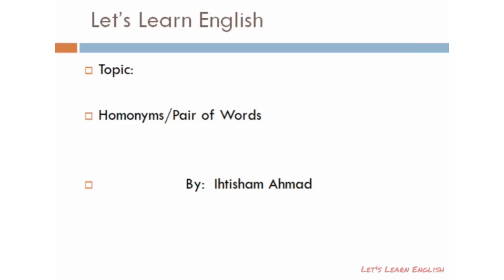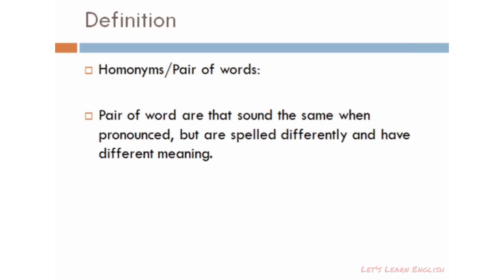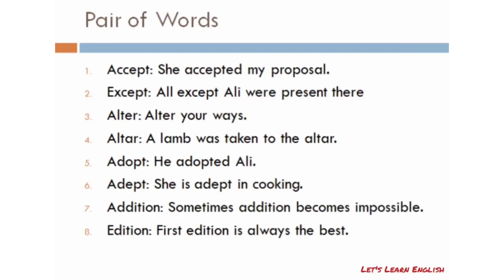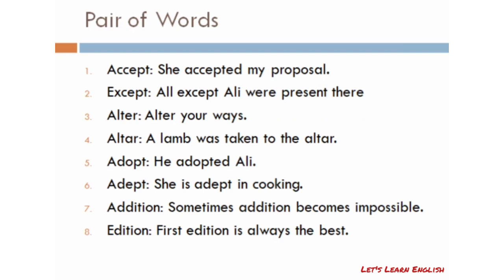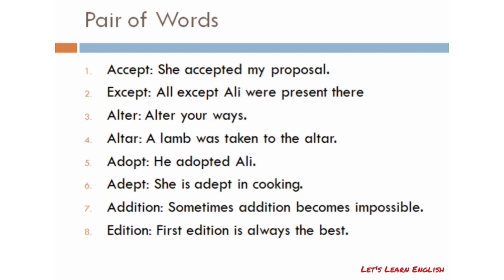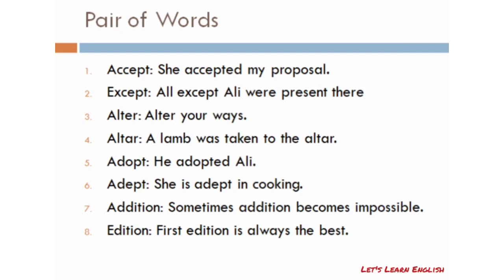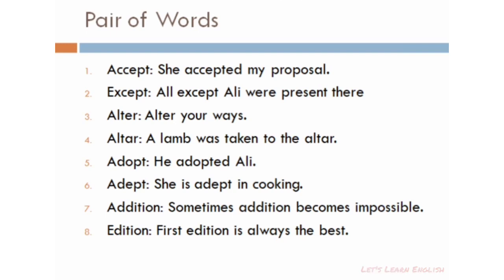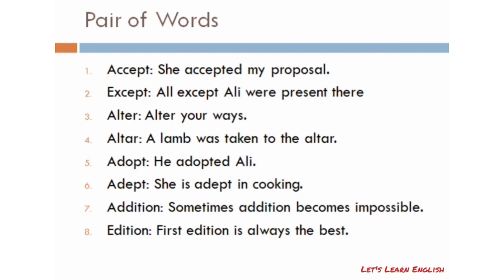Homonyms/Pair of Words - Let's Learn English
Hello everyone..
Guys, this video is about :

👉 Homonyms / Pair of Words.

 Kindly watch the Whole video for better understanding, and if you have any question regarding this you can freely ask in comment section.

Both languages have used  English+Urdu.

Use Headphones 🎧 for better sound quality.

Teacher Name : Ihtisham Ahmad.